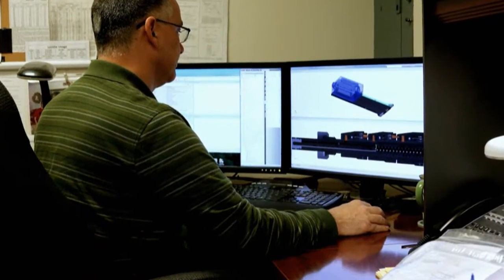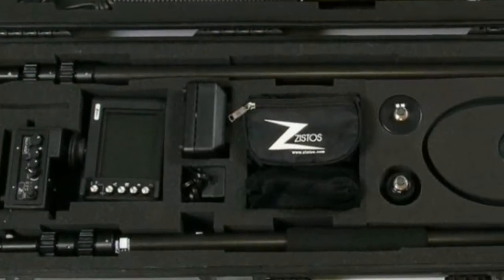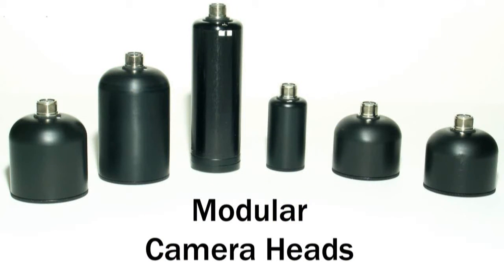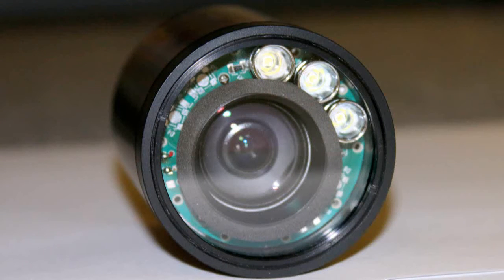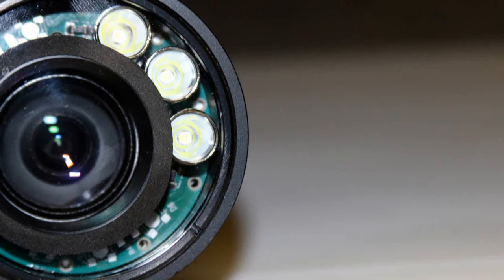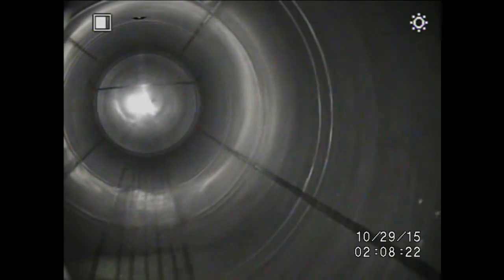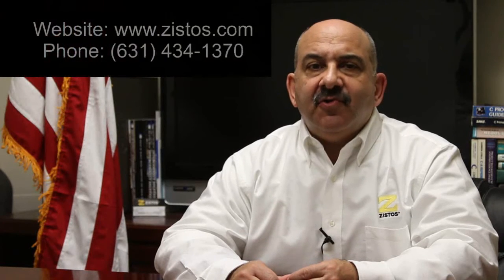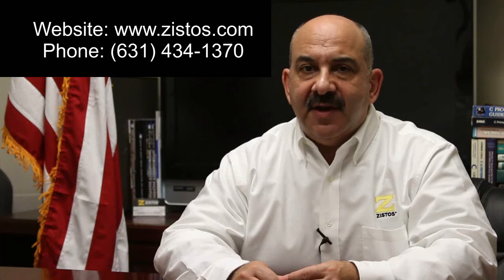Camera Enhancement: 10x Zoom Camera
Our Zoom Camera head is one of the more unique products that we offer. It is a sealed, immersible, self-illuminating camera head that attaches to any of our poles. What makes it unique is that it offers a true 10x optical zoom.

for more information, or contact us with any questions, or to request a no obligation on site demo of our telescoping pole camera system with our new Zoom Camera that has 4 times the illumination of our previous models.